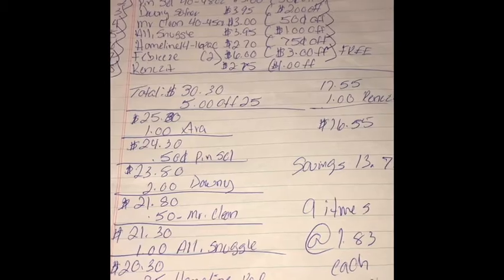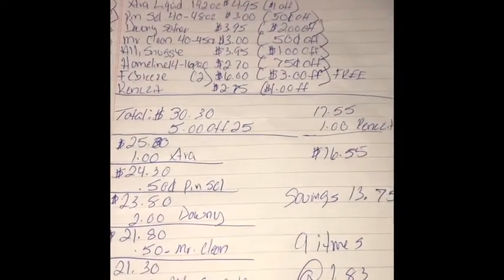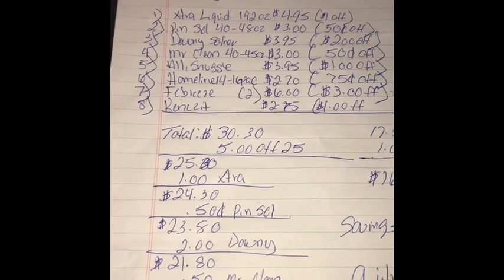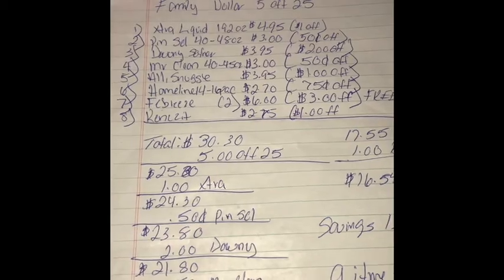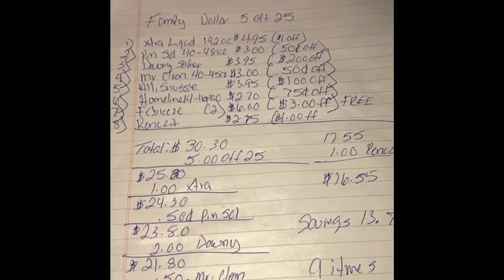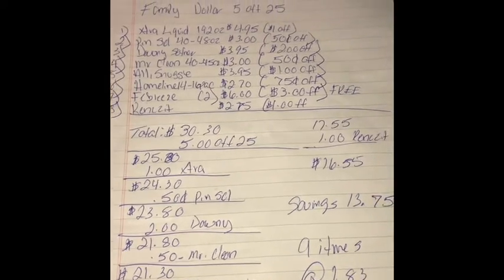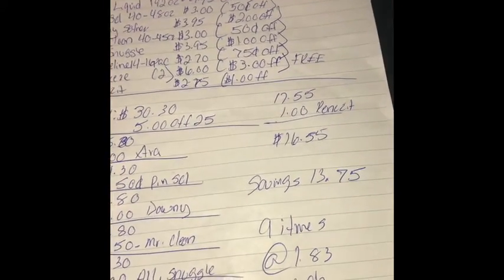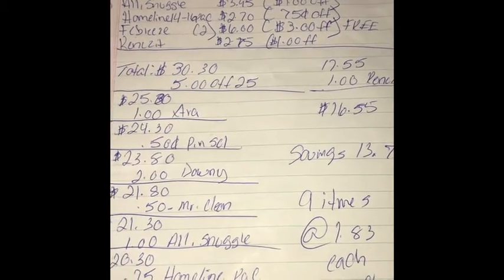Big savings using all digital coupons at family dollar 5 off 25 also I provided the weekly ad here